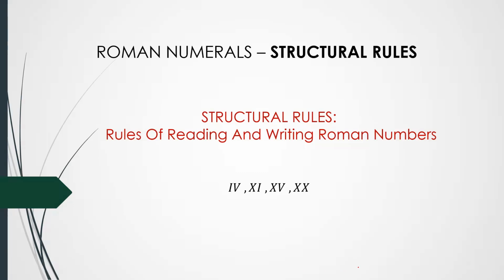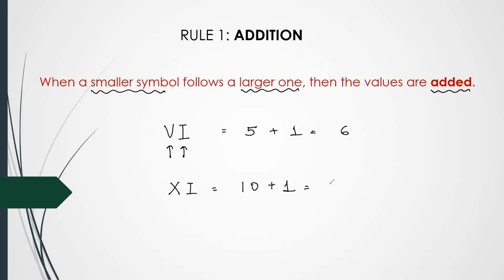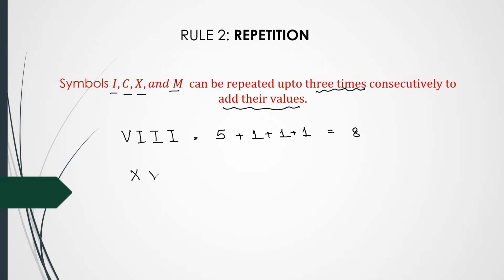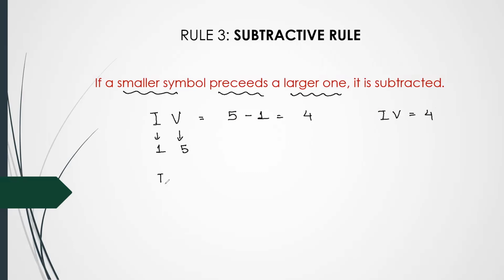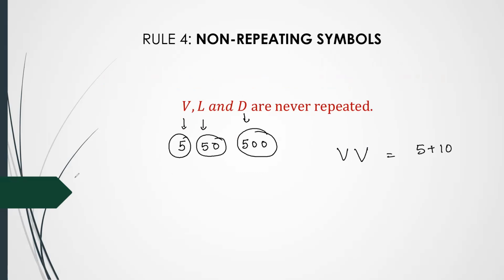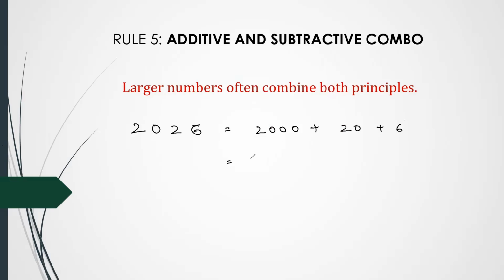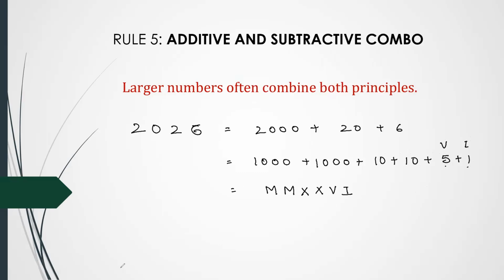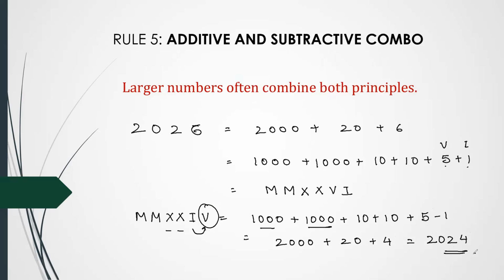Roman Numerals Made Easy | Rules of Reading & Writing Roman Numerals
Learn the correct rules of reading and writing Roman numerals in a simple and easy way!

In this video, we cover:
✔️ Basic Roman numeral symbols
✔️ Important structural rules
✔️ How to read Roman numbers correctly
✔️ How to write Roman numerals without mistakes
✔️ Examples like IV, XI, XV, XX

This video is perfect for students of primary classes and anyone who wants to understand Roman numerals clearly.

📌 Save this video and practice daily to master Roman numerals!